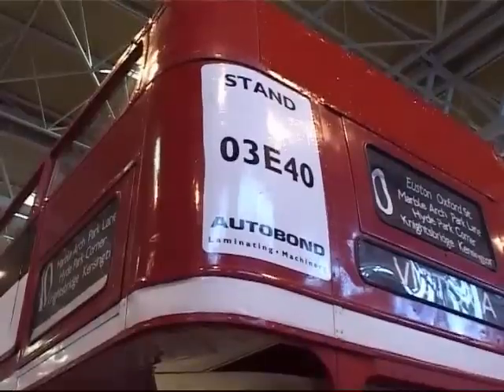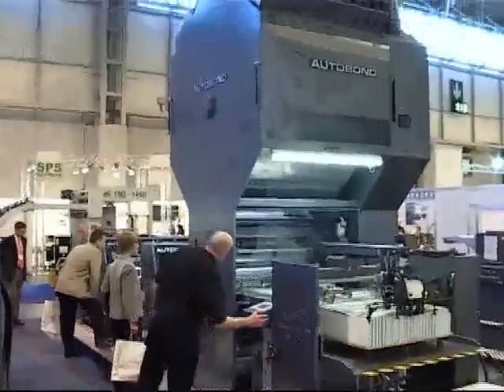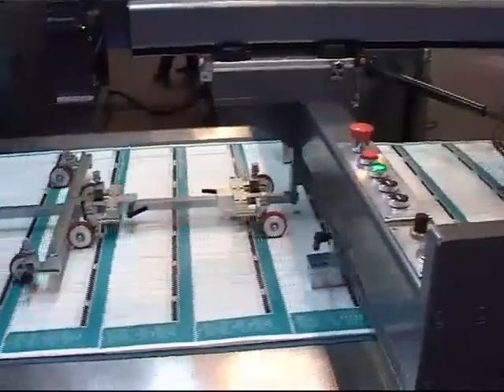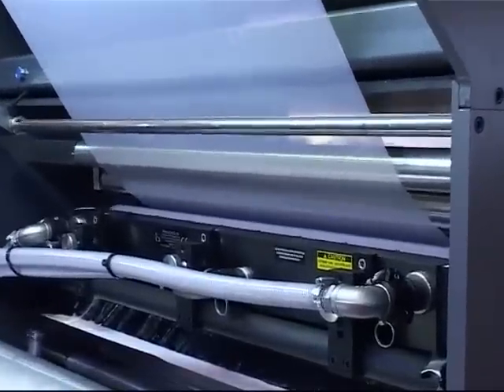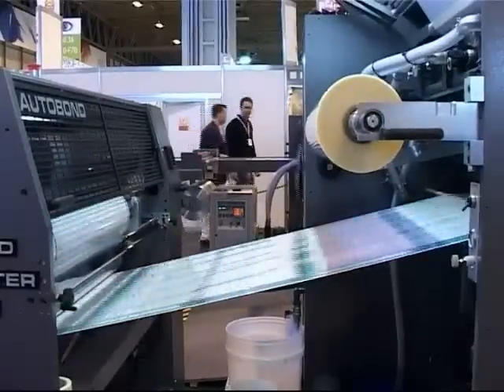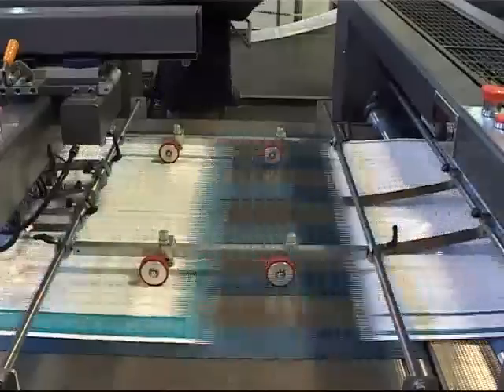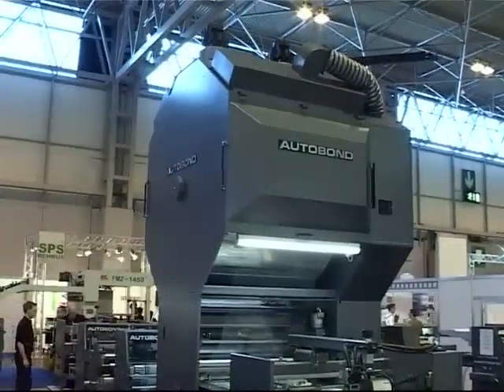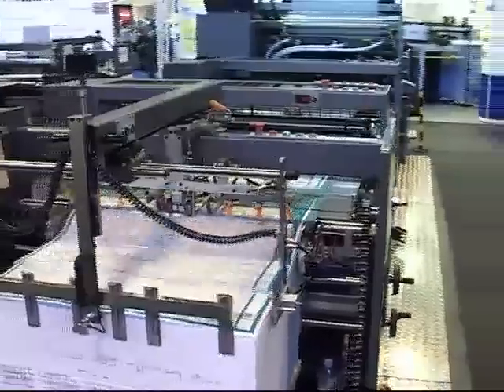Autobond 105 CTP - 5,000 sph of 130 gsm 880 x 630 mm paper inline waterbased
In-line OPP water-based lamination of 130 gsm 880 x 630 mm Continental A1 at 5,000 sph (52 m/min). Video shot live on the Autobond stand at IPEX 2006, NEC, Birmingham, England.